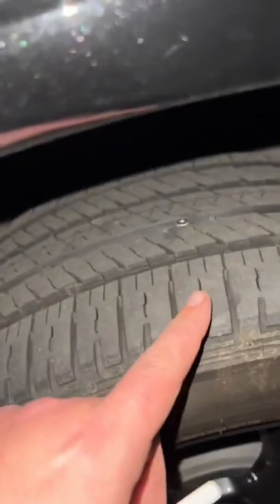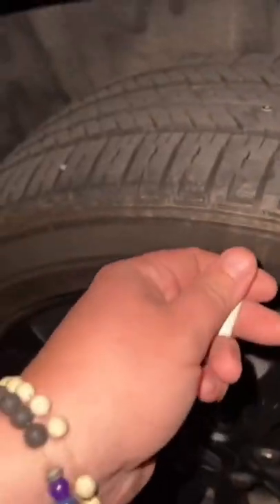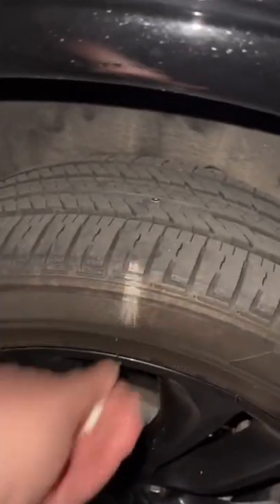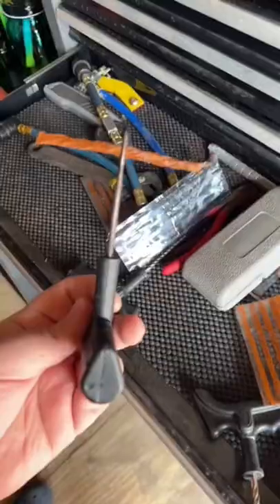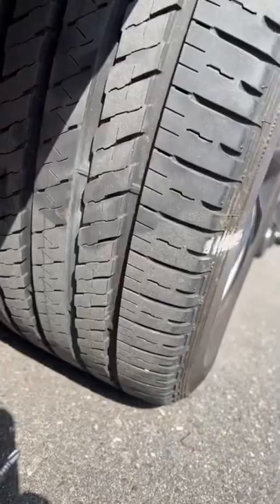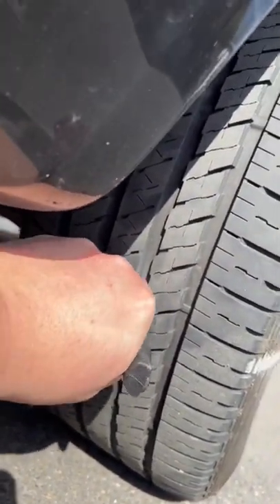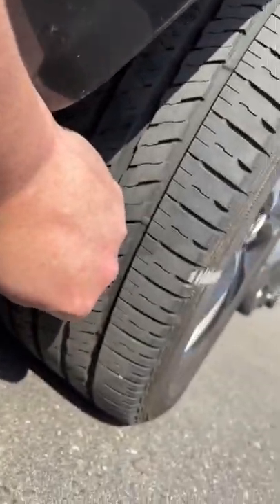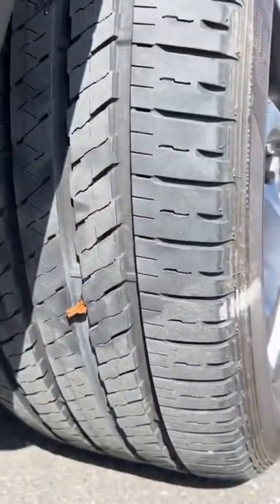How To Plug A Car Tire.